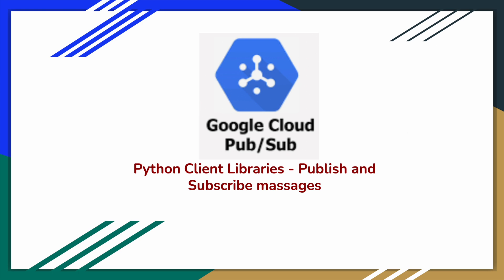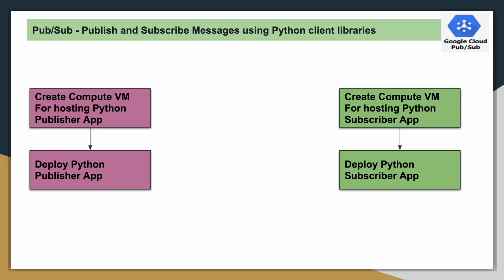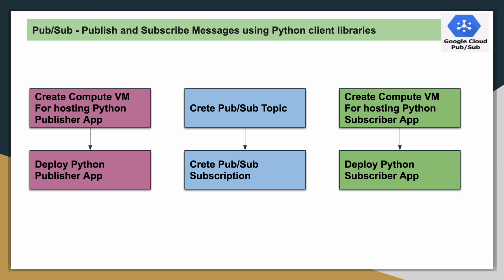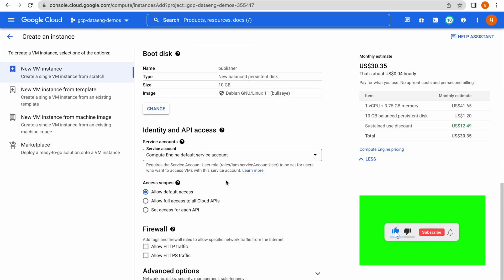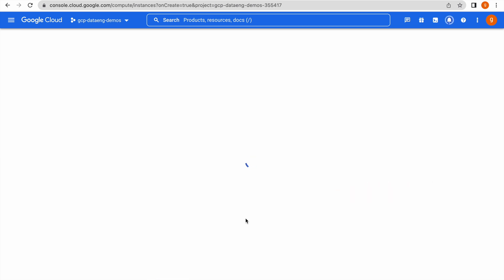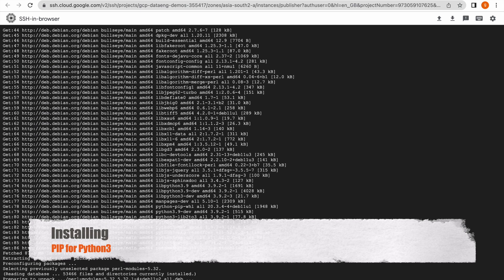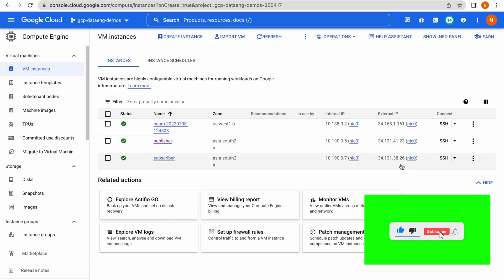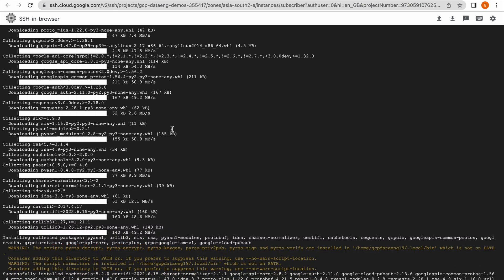GCP Pub Sub | Python Client Libraries | Create Publisher , Subscriber Apps using Compute VM